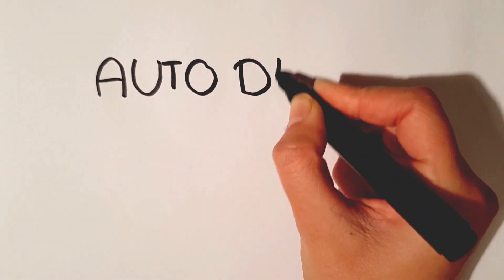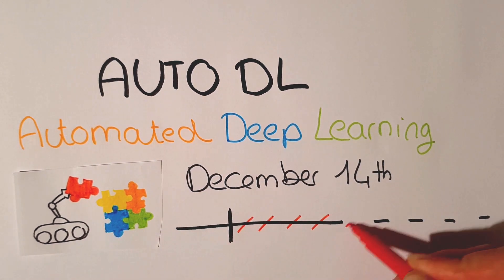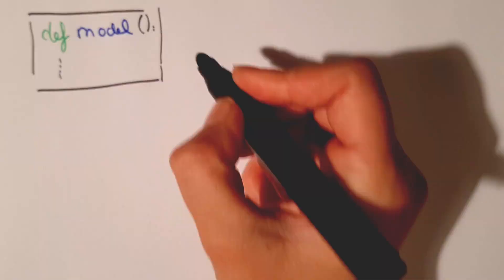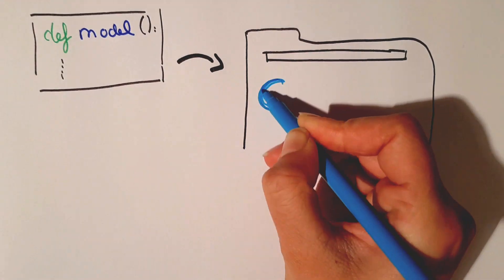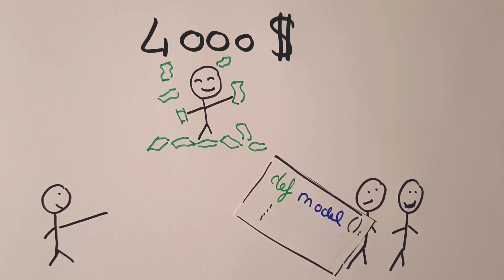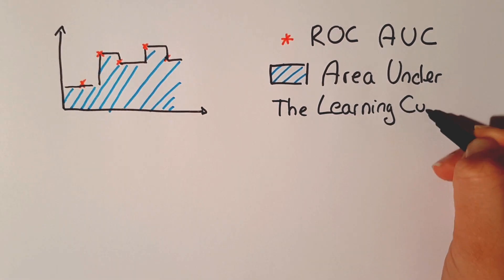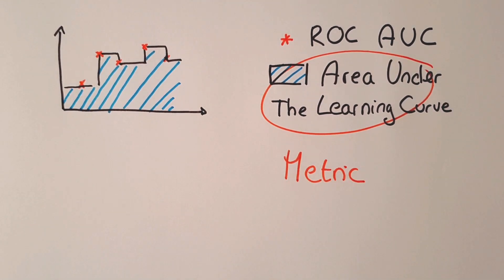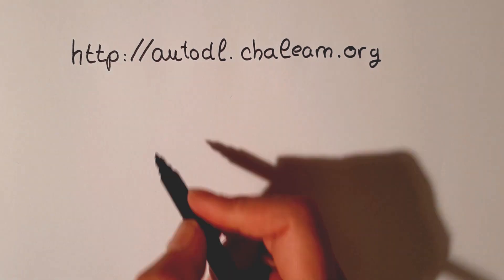AutoDL Challenge Explained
AutoDL 2019 is a challenge in automated deep learning.

for more information.